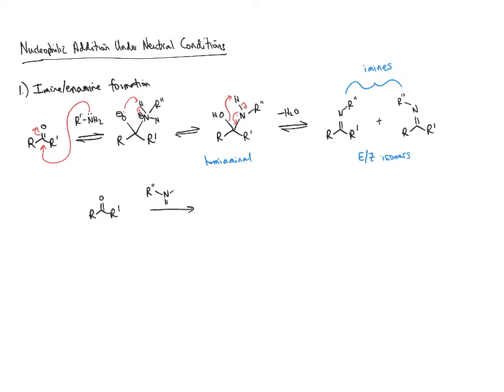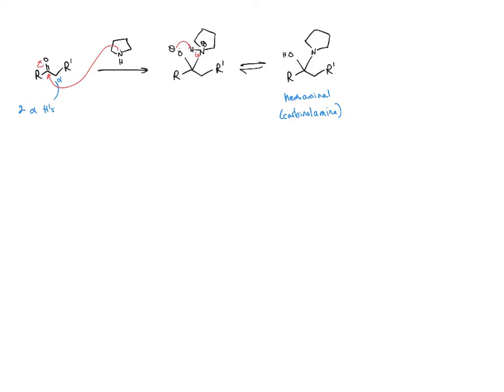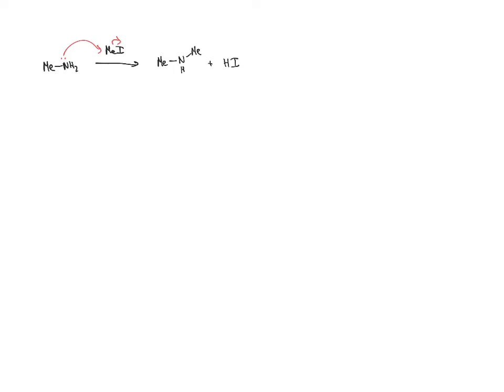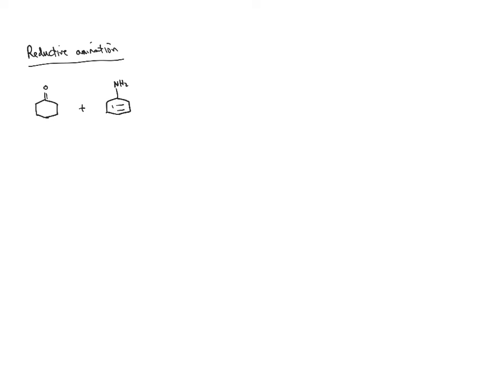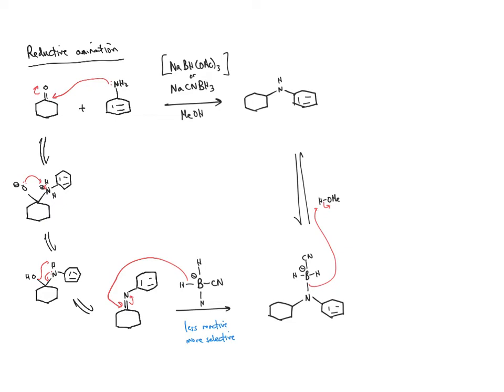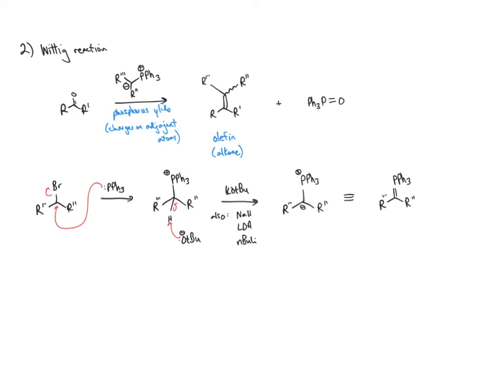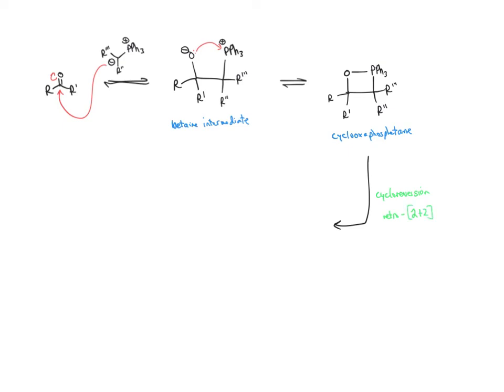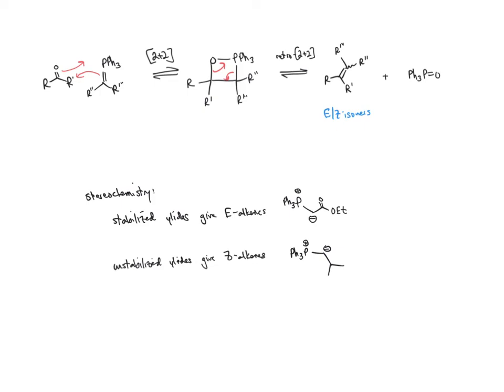16.5 Nucleophilic Addition Under Neutral Conditions